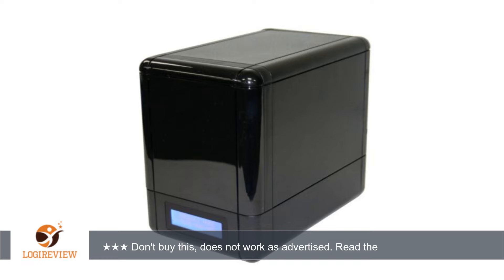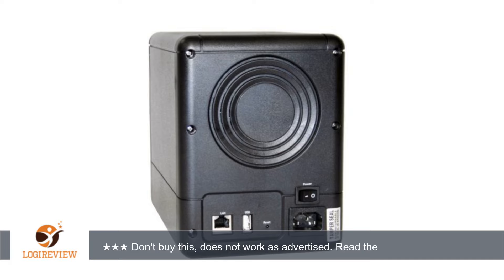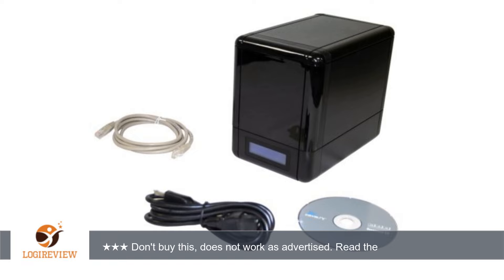Cavalry Storage CAND Series 4 TB 4-Bay RAID 5 Network Attached Storage External Hard Drive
Review about   Cavalry Storage CAND Series 4 TB 4-Bay RAID 5 Network Attached Storage External Hard Drive CAND3004T04